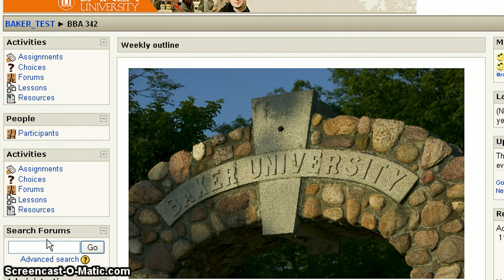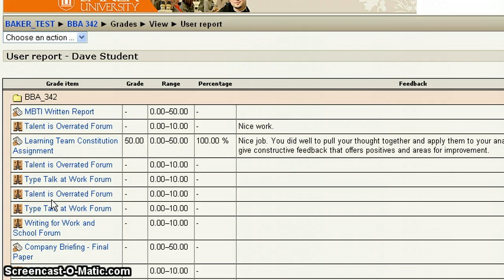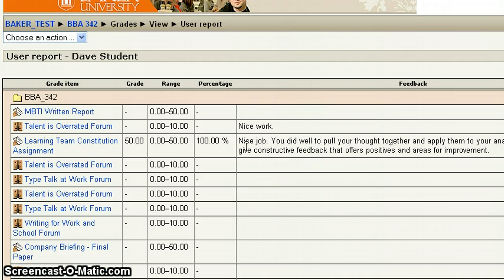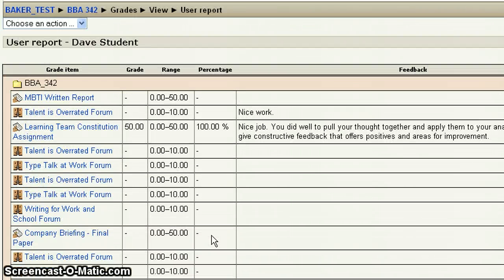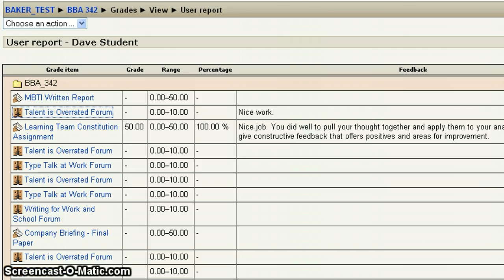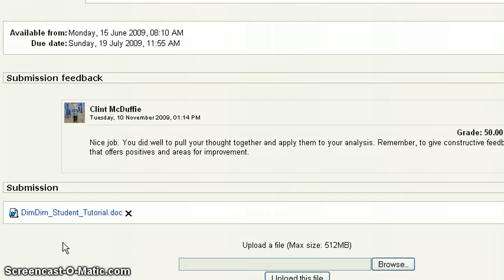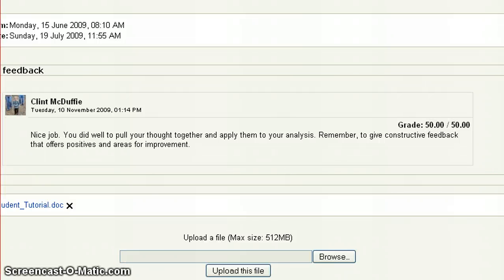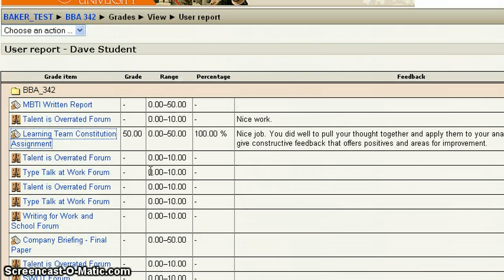Grades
Layout of the grades  in Moodle.